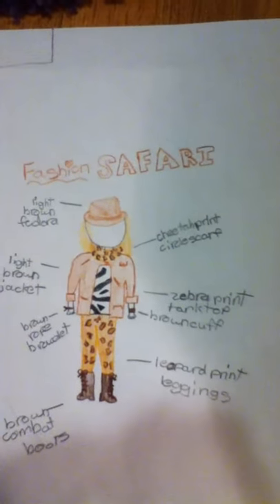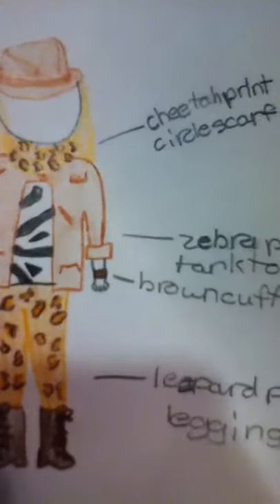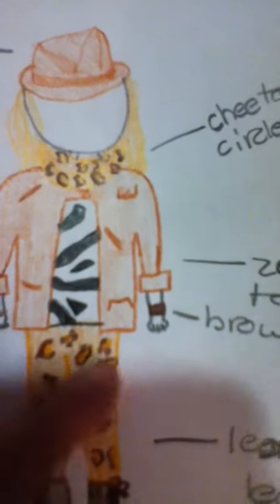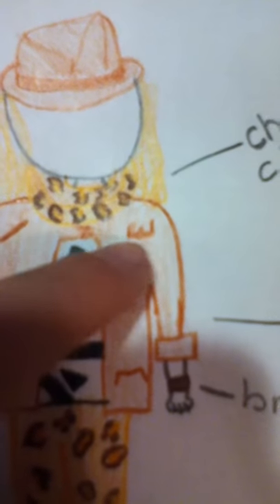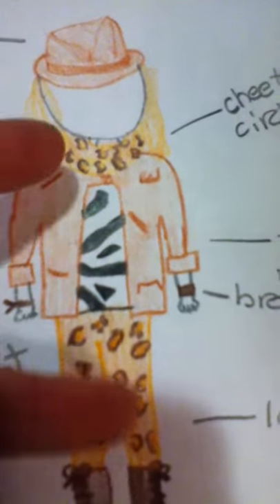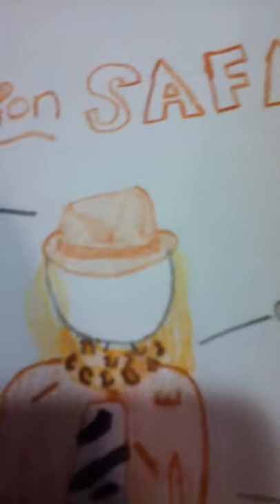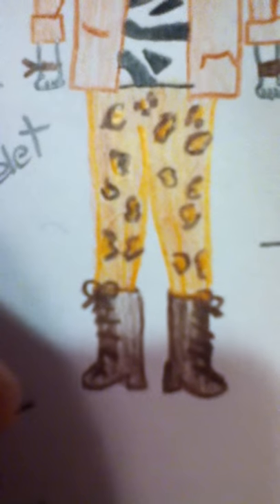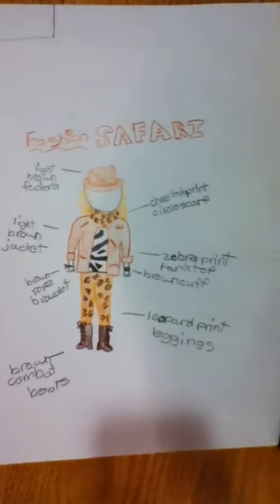LJC14 Fashion Safari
This is my first entry for Liberty Jane New Years 2014- Fashion Safari.